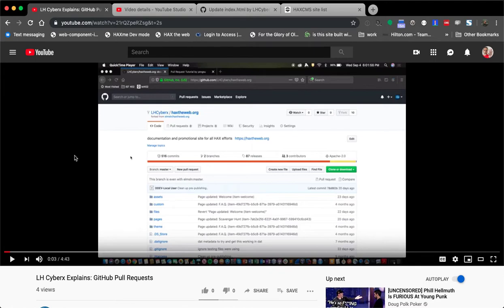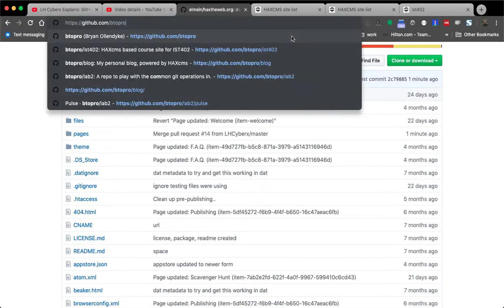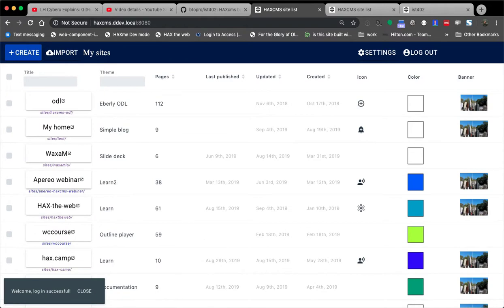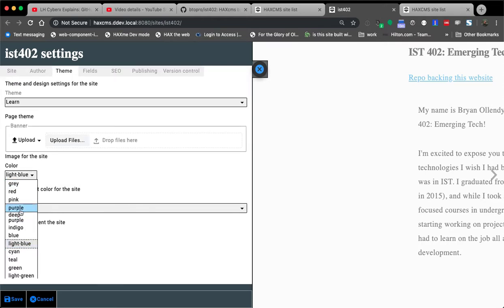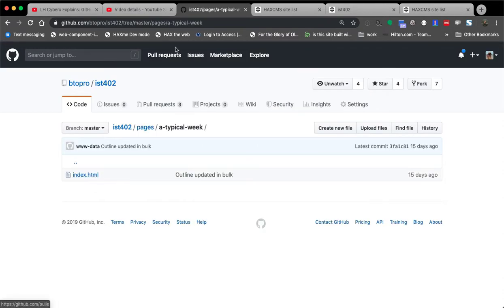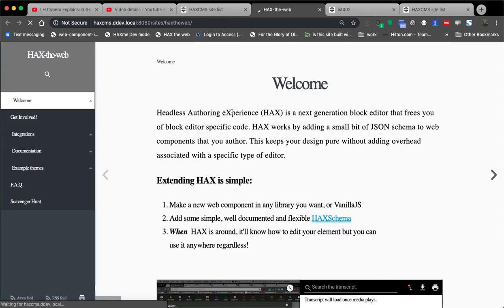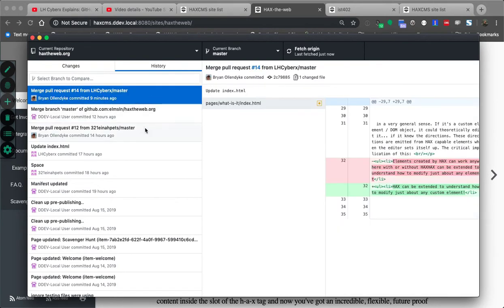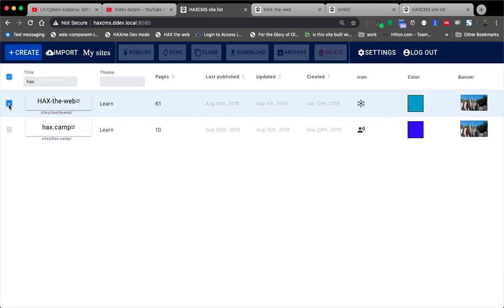HAXcms 0.12.x sneak peak and EdTechJoker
This video shows some of the work being done in the class I'm teaching currently and then brings it from hypothetical (someone out in the wild, making a PR to a code repo that happens to be HAXcms) into reality via the new git exposed operations in HAXcms. These operations allow way more flexibility in moving sites between instances and working on them in a code based manner. The UI now allows importing by just supplying a git repo address as well as syncing via UI and begins exposing other advanced operations previously only available through manual site.json editing.

The Form API mentioned here has large implications for HAXcms and ELMS:LN in the future as we're in the early phases of rapid headless development as a result of this enhancement. The HAXcms form API brings the simplicity of HAXschema to the backend via a new element called simple-fields-form that can broker the entire conversation of remote loading a headless form, validating input, and then bundling settings to ship to the backend. More on that later.